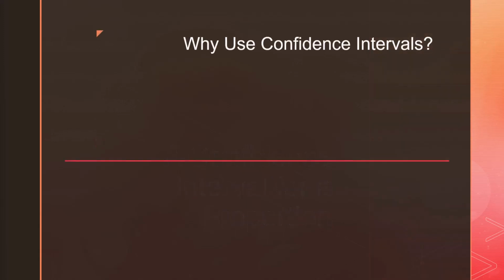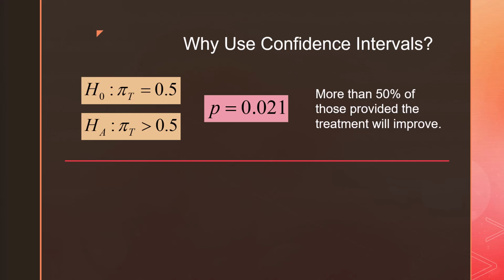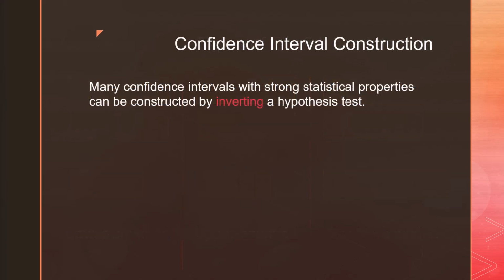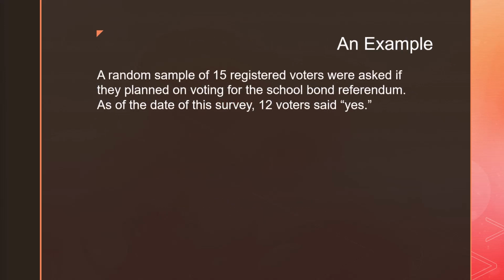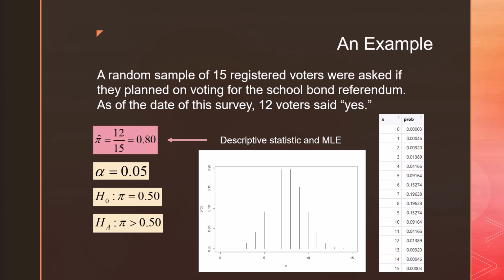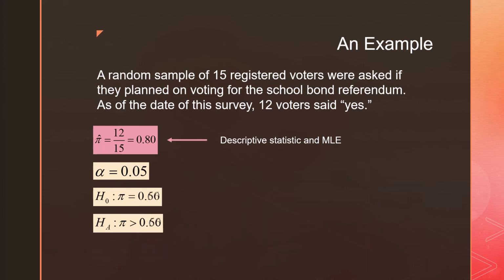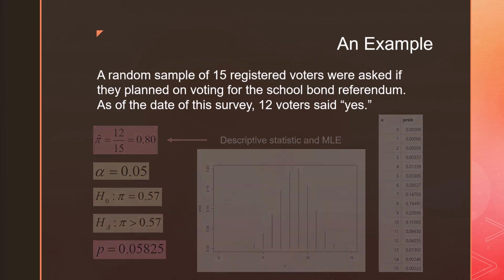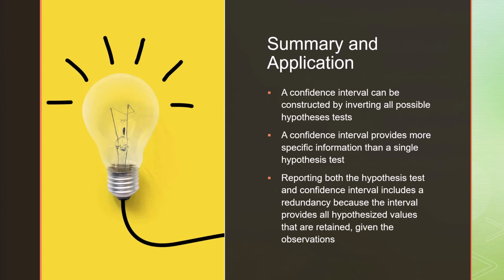A Confidence Interval for a Proportion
Nonparametric Statistics for the Behavioral, Social and Medical Sciences: Principles of Description and Inference Series

I continue the series by constructing a confidence interval for a proportion, yet I also discuss the general inversion method for constructing a confidence interval for any parameter. This yields more specific information than what you will obtain with a single hypothesis test.